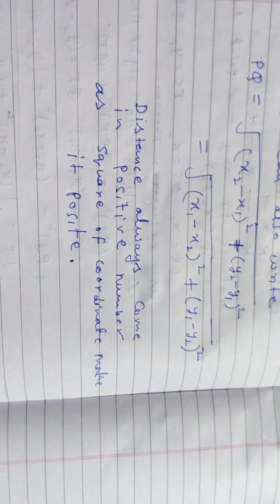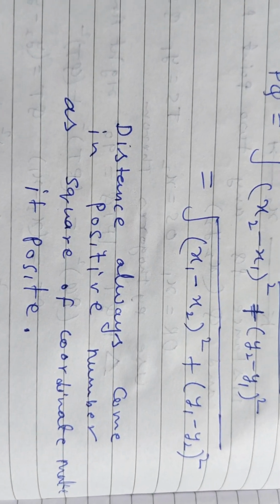CLASS 10 COORDINATE GEOMETRY PART 1 BASIC CONCEPTS OF COORDINATE GEOMETRY CHAPTER 7